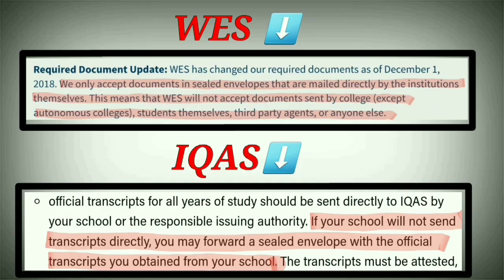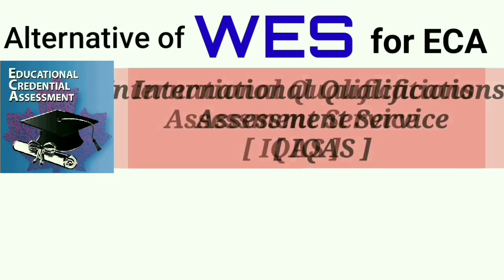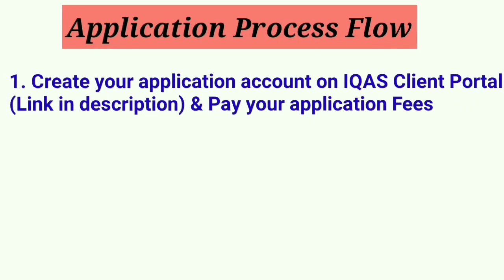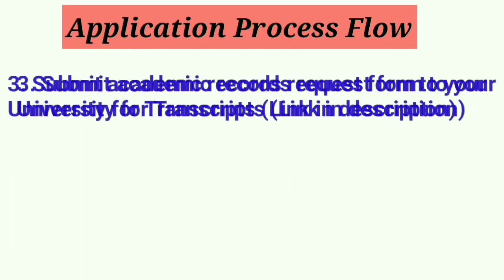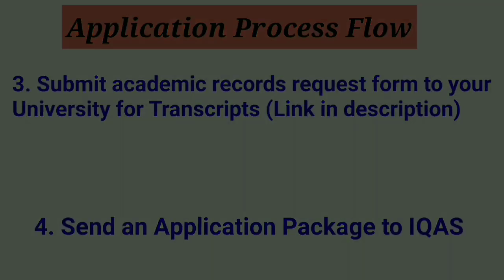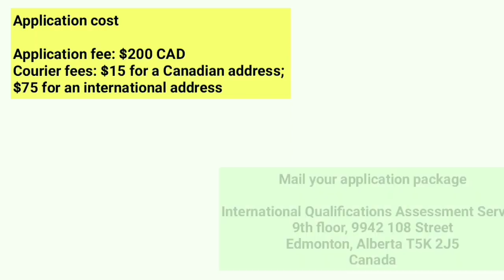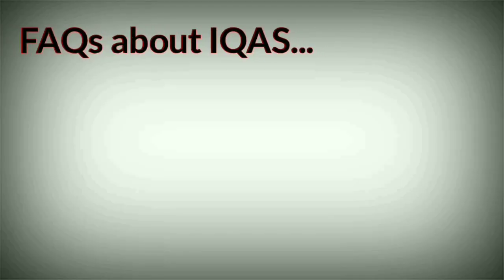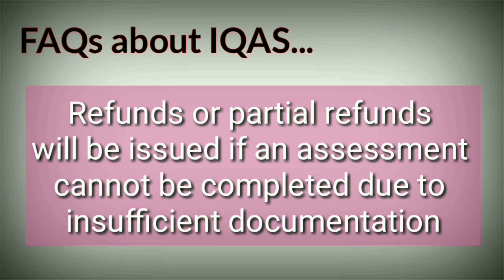🇨🇦 IQAS for ECA | Alternative of WES | Detail Explanation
Hello Friends...If you are facing problems in ECA because of new rules from WES, This video is for you.
In this Video I am going to talk about alternative of WES for ECA which is IQAS ( International Qualification Assessment Service )... I have tried to cover every espect regarding application procedure, Process time, how to enroll, document checklist, fees etc.
I hope this will help you to get your ECA done for express entry. If you have any questions regarding IQAS, you can ask me in Comment section.

IMPORTANT Links are as bellow...